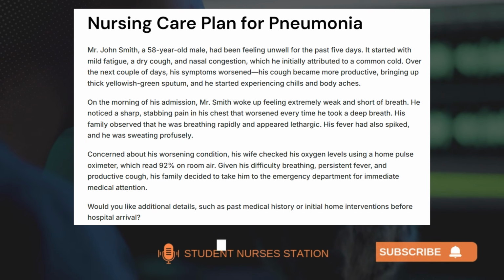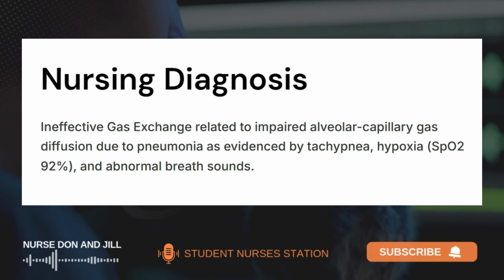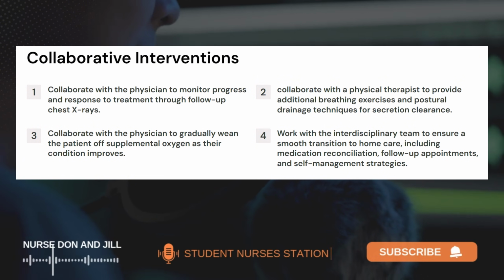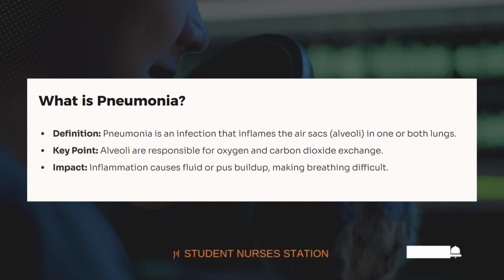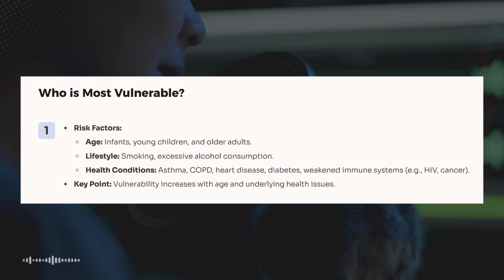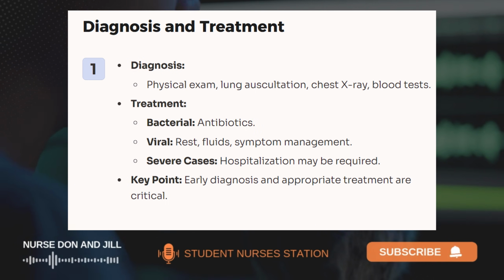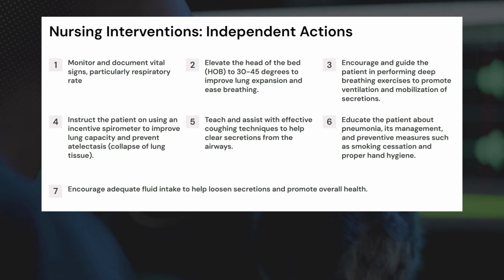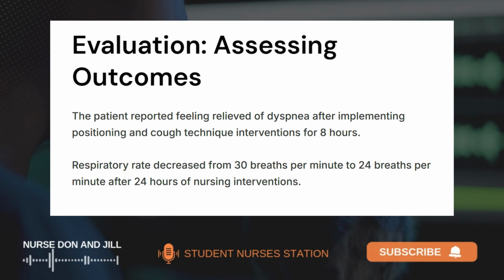Master Pneumonia Nursing Care Plan in 10 minutes! Nursing Process and more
🩺 Struggling with Pneumonia Care Plans? This step-by-step guide breaks down the nursing process (ADPIE) for pneumonia, including NANDA diagnoses, interventions, and patient education. Perfect for nursing students, NCLEX prep, and nurses refreshing their skills!

What is a Pneumonia Care Plan?
Key Assessments (Crackles, Fever, Labs)
Top NANDA Diagnoses *with Rationales*
Priority Interventions (Oxygen, Meds, Hydration)
Collaborative Care & Antibiotic Timing
Patient Education & Discharge Tips